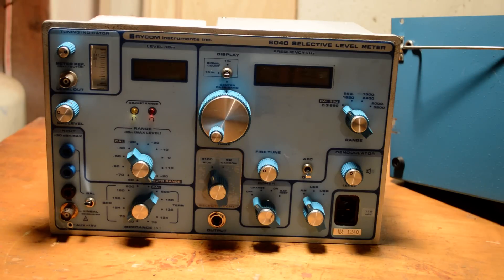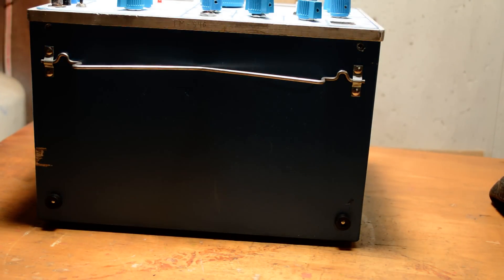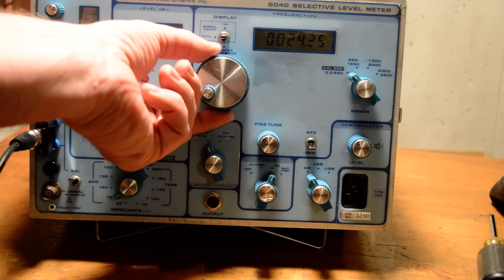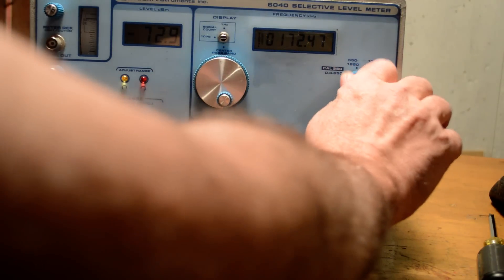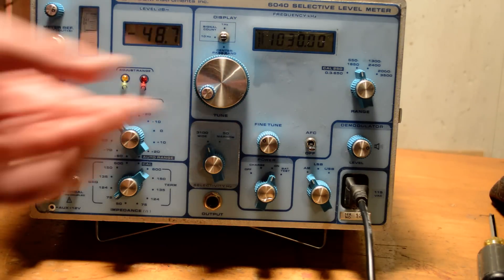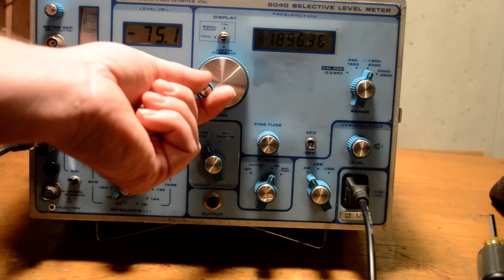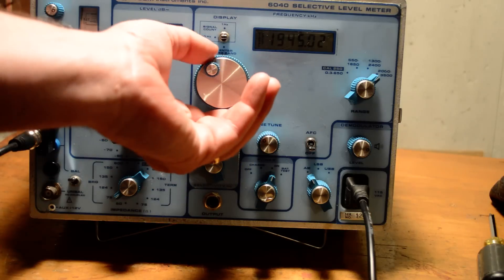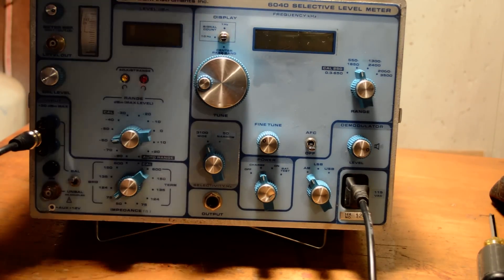Rycom 6040 Selective Level Meter VLF Receiver Listening to Cutler Navy Transmitter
Just playing around with a VLF receiver made by Rycom.  This has a nice accurate frequency and level indicator for performing accurate signal analysis like low frequency EMI testing. Field portable Battery operation as well.